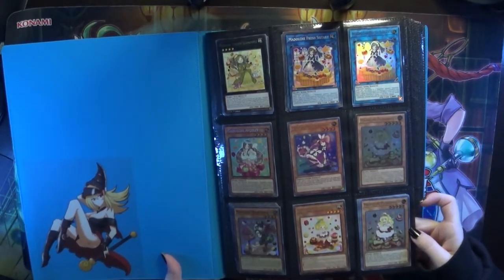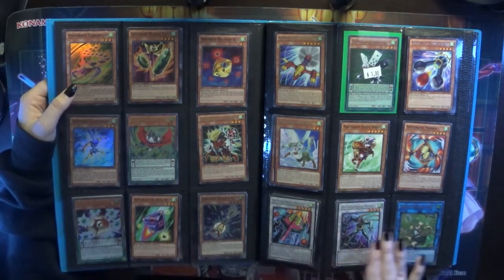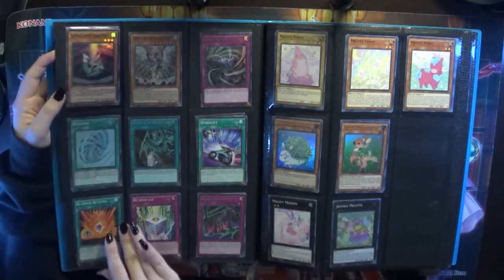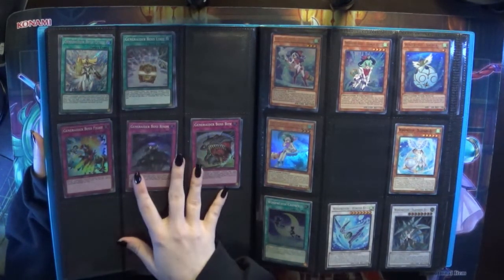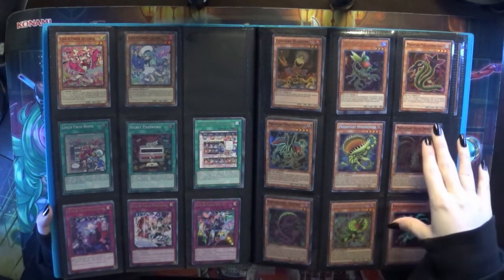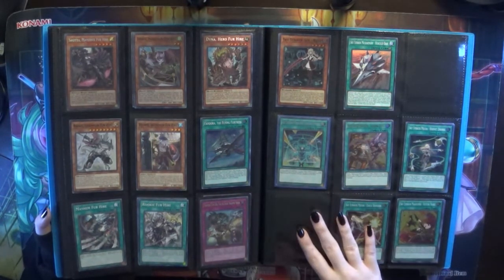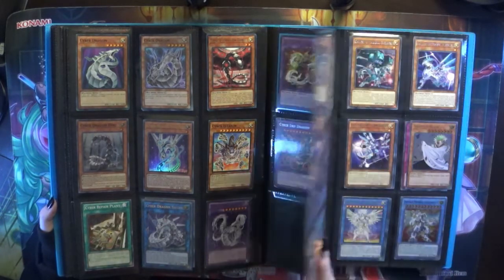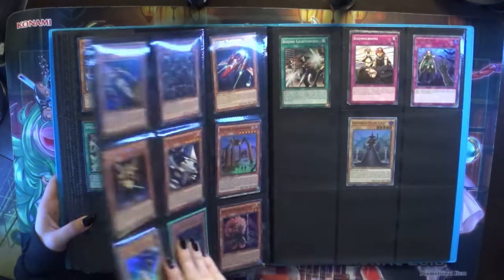My Yugioh Archetype Binder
Ways you can support your local Angel!